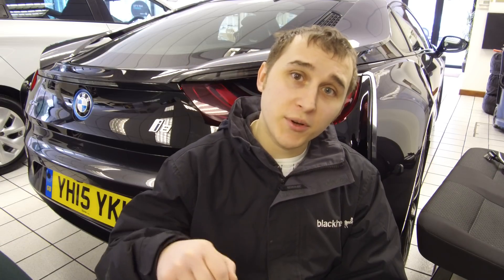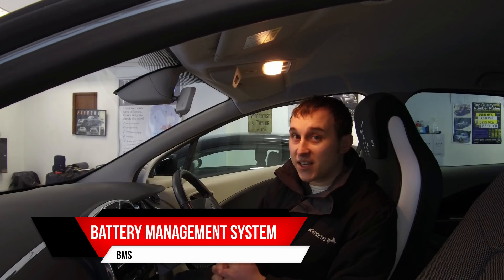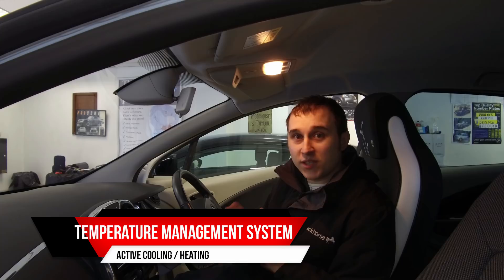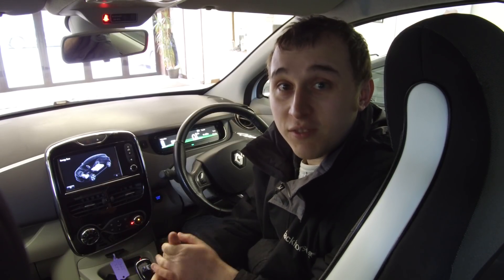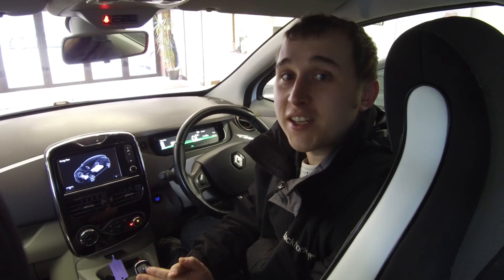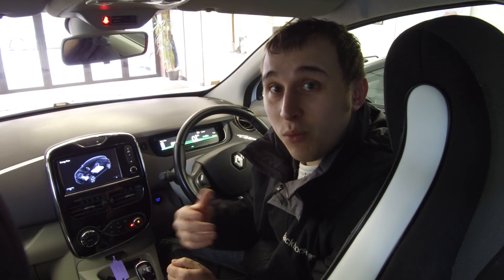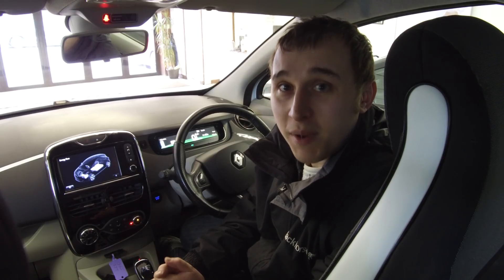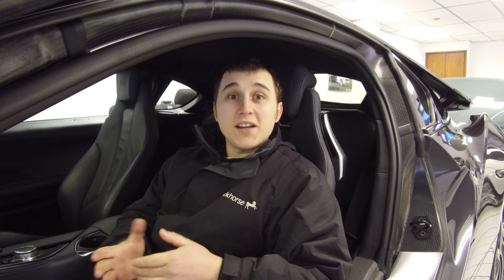2018 Nissan Leaf Charging issues TMS? Firmware?, my take 🔋🔌🚗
Many Vloggers and other Leaf drivers have noticed that when using multi rapid chargers the charge rate slows down.  Many think this is due to having no TMS (active cooling) built into the BMS unlike the Renault Zoe and therefore the charge rate is knocked down to protect the battery however could it just be a firmware issue?

Mic - Rode VideoMicro get it from amazon

Music in my intro is {Green Monday} by Twin Musicom (twinmusicom.org) under